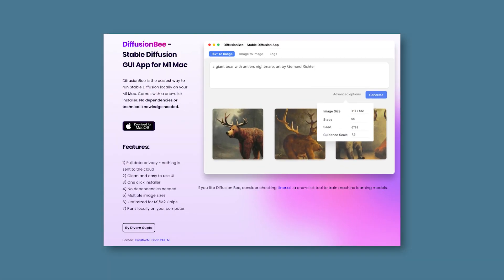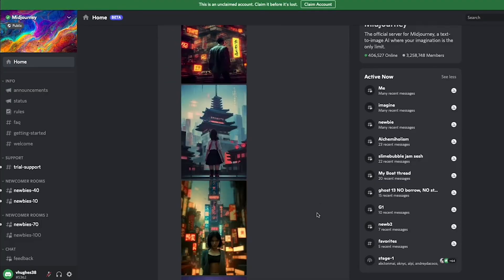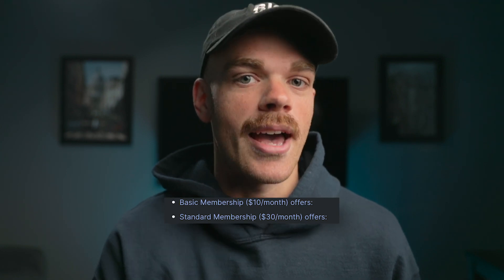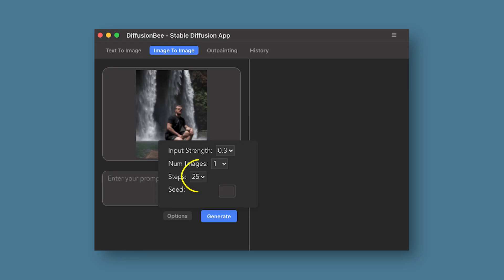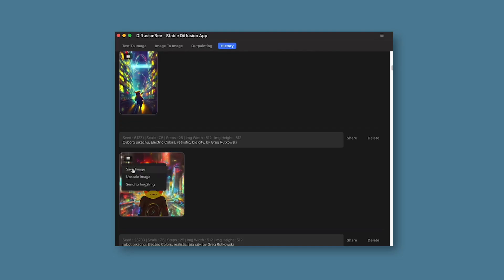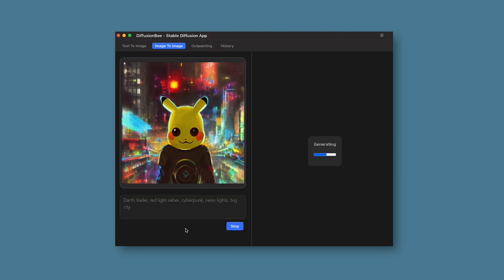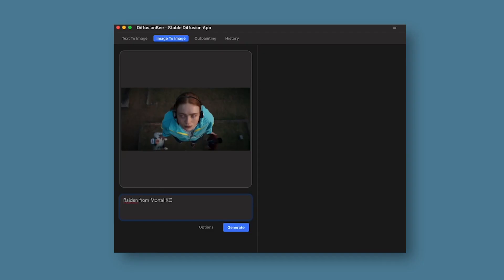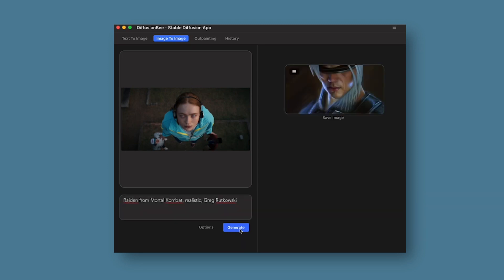STABLE DIFFUSION for Mac M1 & M2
In this video I talk about getting stable diffusion for your Mac m1 or m2 through DiffusionBee.

Keywords: stable diffusion Mac m1 and m2 Mac mini m1 stable diffusion how to download stable diffusion apple diffusionbee diffusion bee Dall-e-2 mid journey ai art generator ai art generator for Mac vfx visual effects vfx tutorial ai tutorial after effects ae tutorial after effects tutorial max Novak cinecom corridor crew big vic media Victor Hughes film riot learn vfx adobe premiere cinema 4d blender unreal engine ai art filmmaker cg cgi